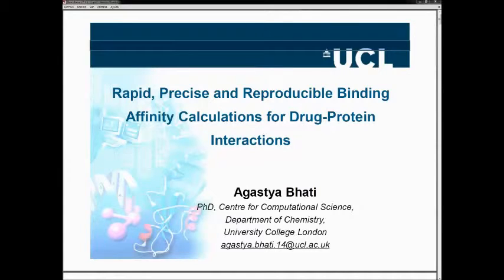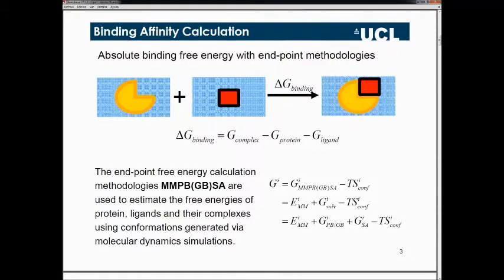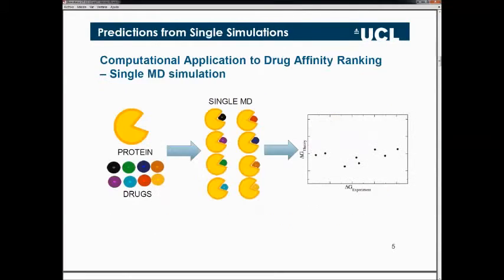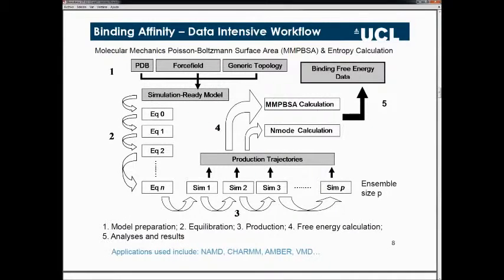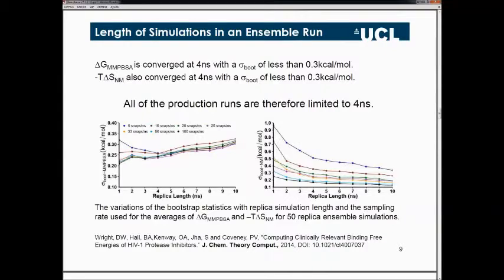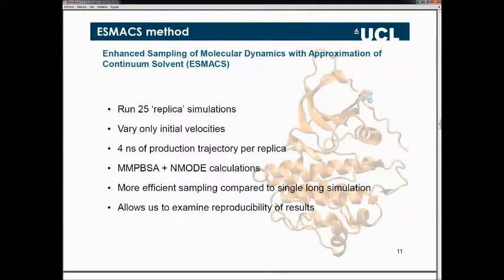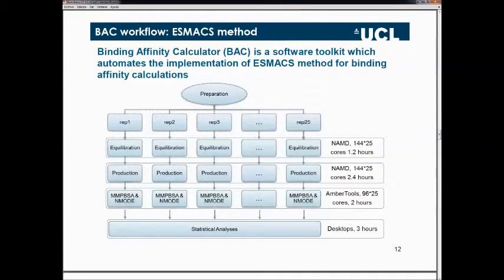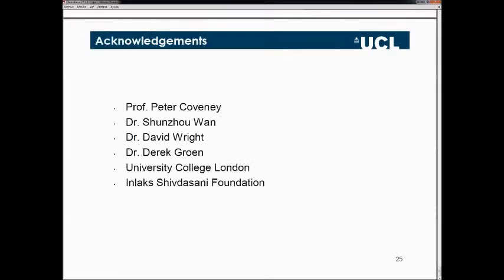Session 9C: Agastya Bahati. HTMD2015 Workshop.